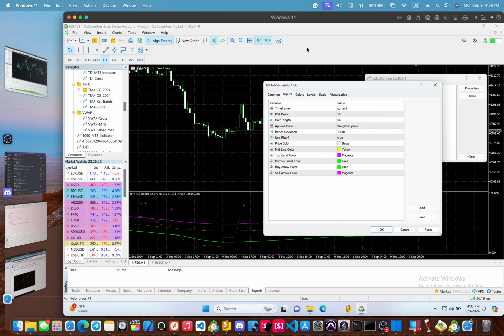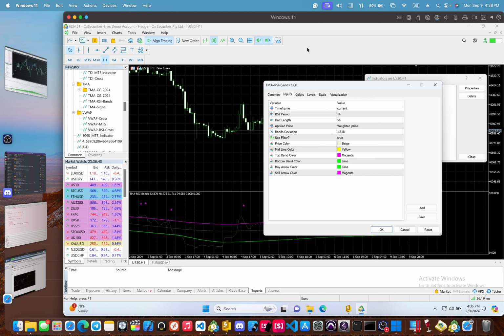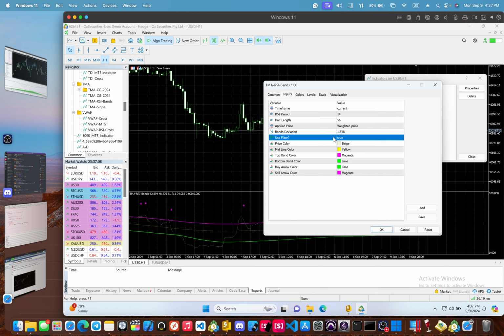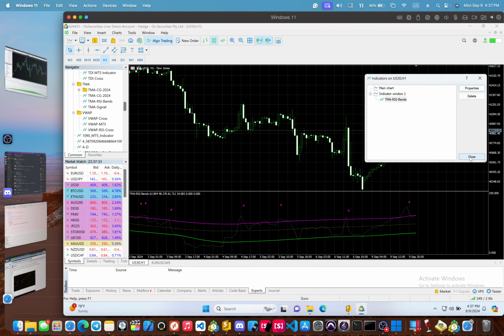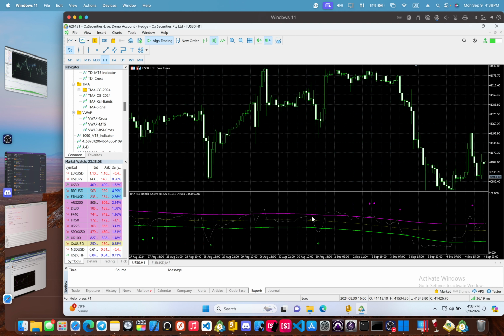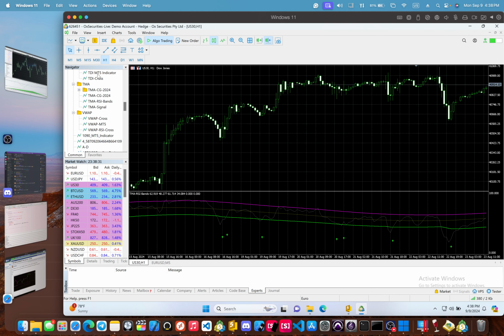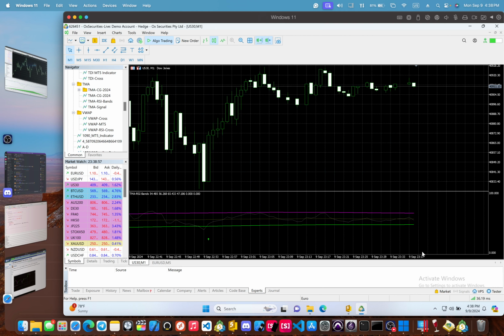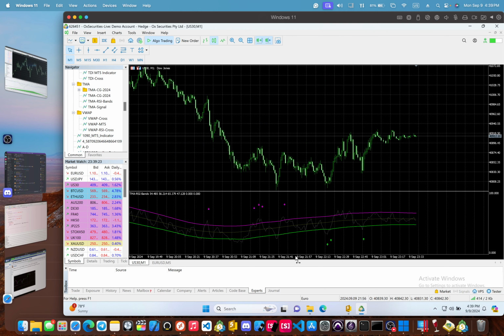TMA-RSI-Bands: MT4/MT5 Indicator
TMA-RSI-Bands (RSI Of TMA Centered + Bands)

JBLANKED'S DISCORD